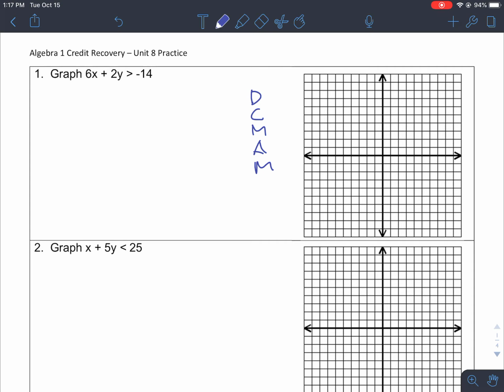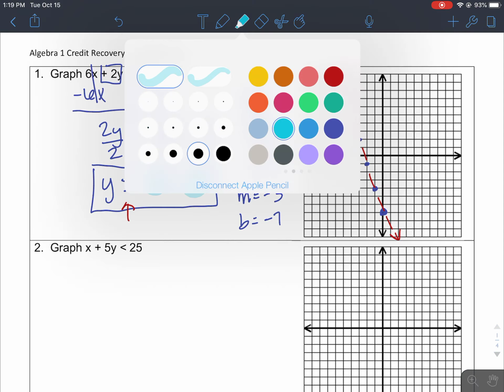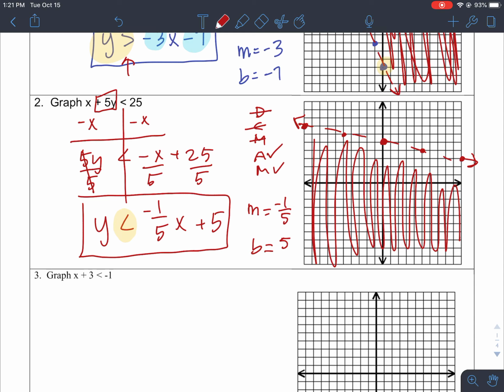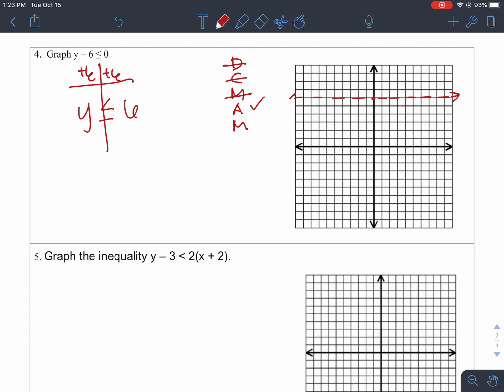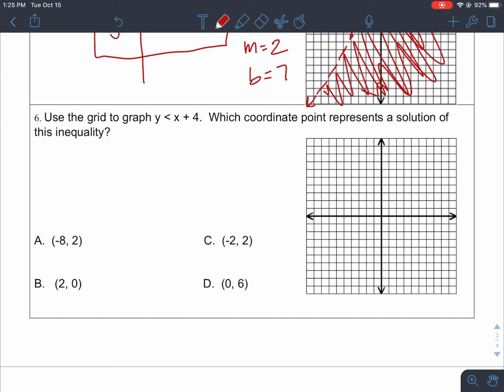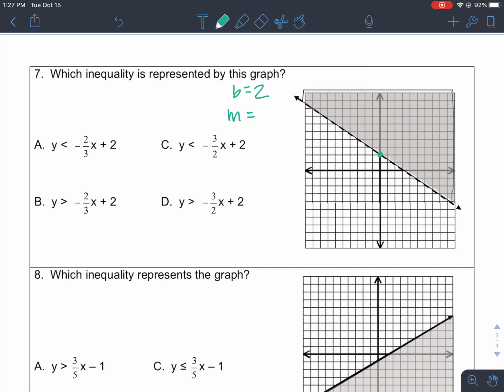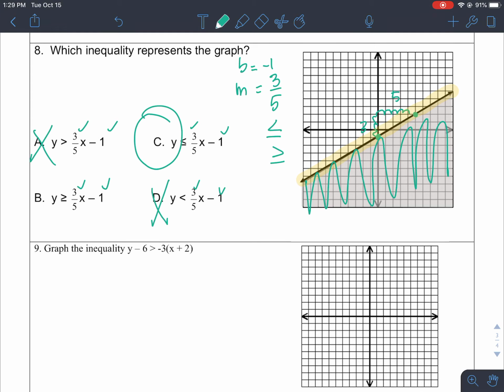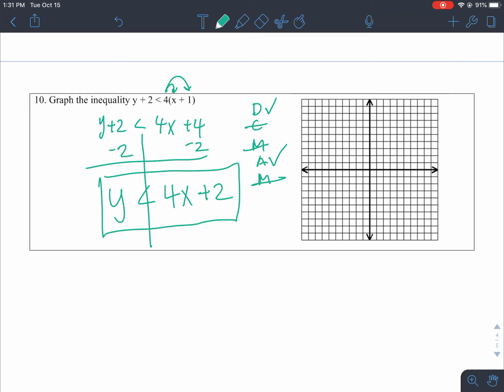Credit Recovery Unit 8